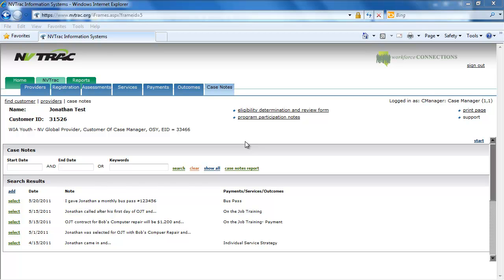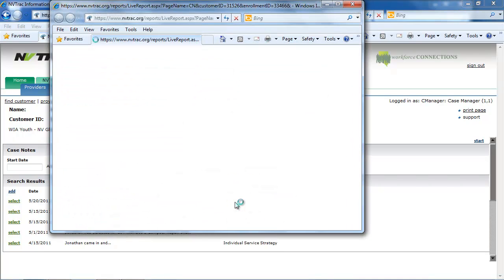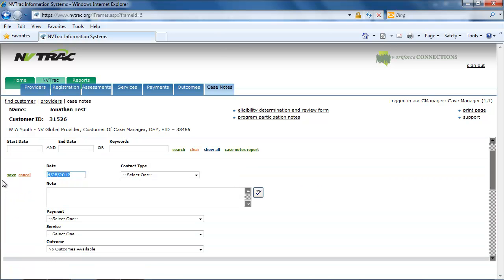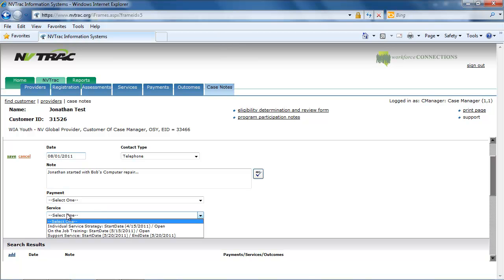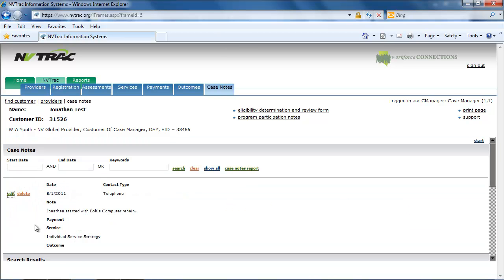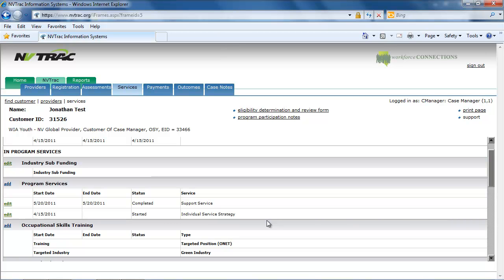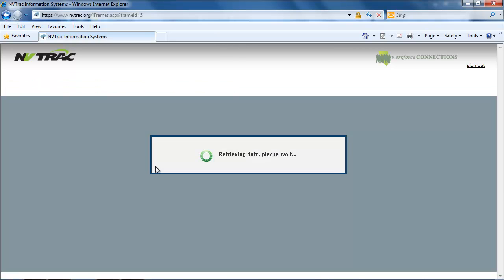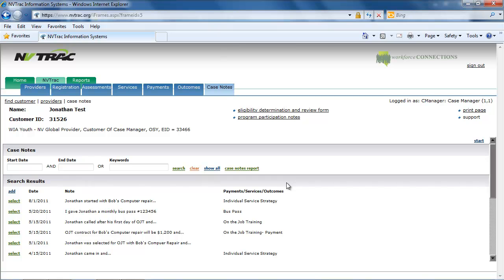14_CaseNotes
Training Video